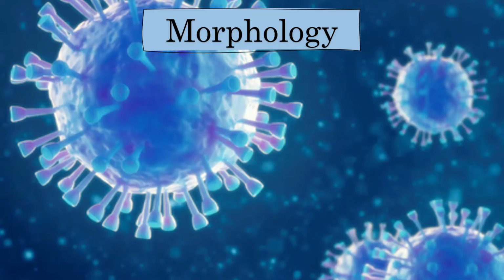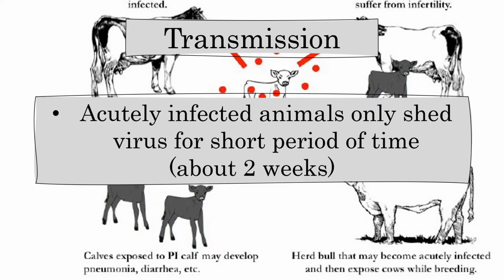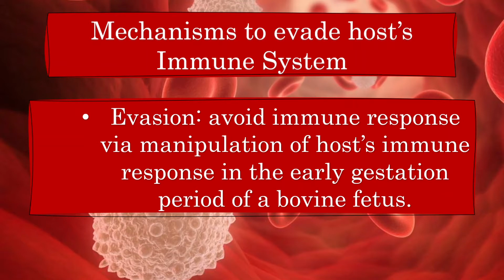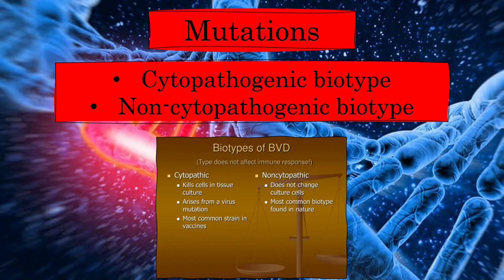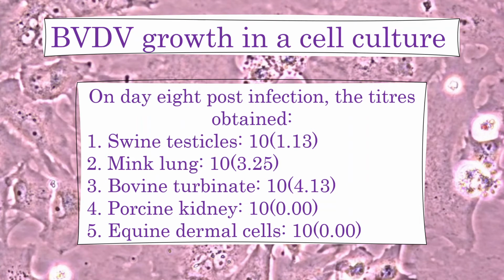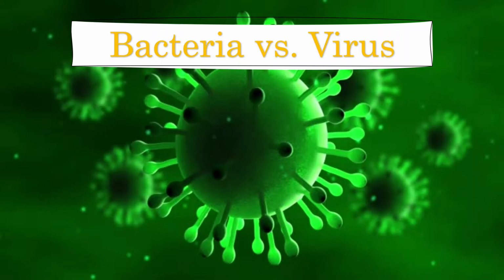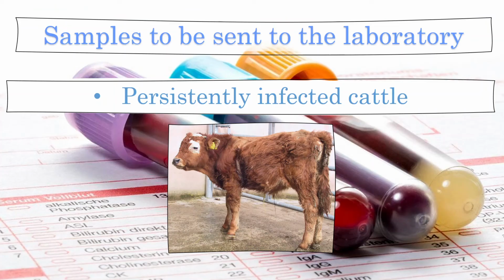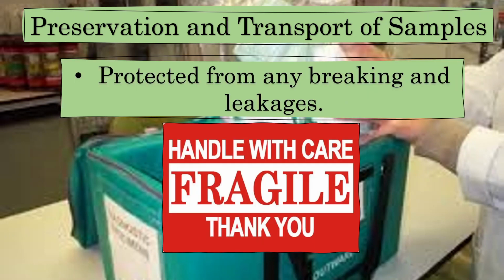Bovine diarrhoea virus in cattle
An informative video on the Bovine viral diarrhoea virus.